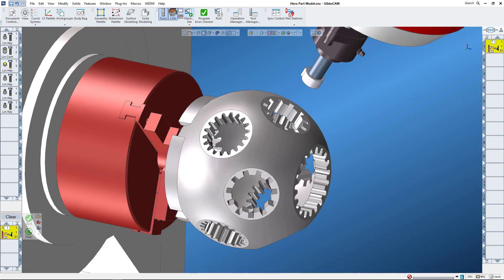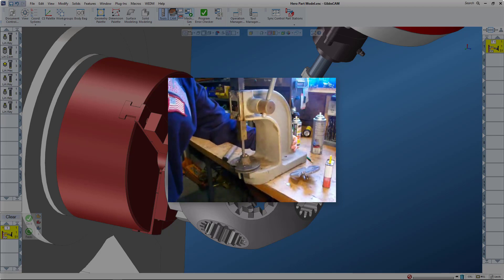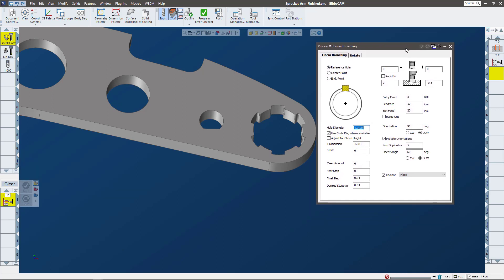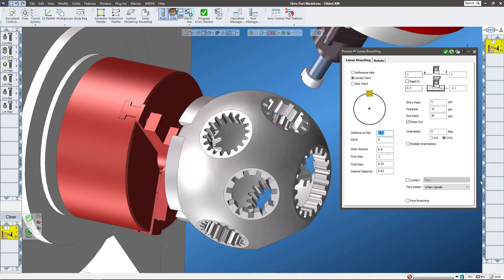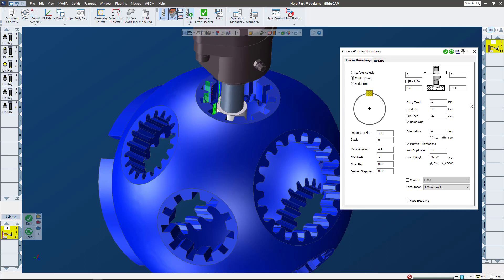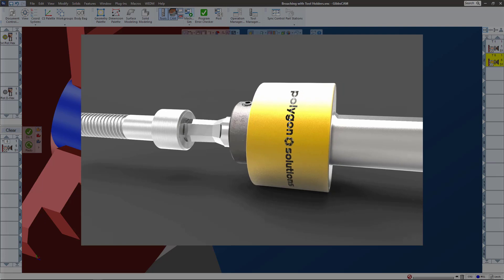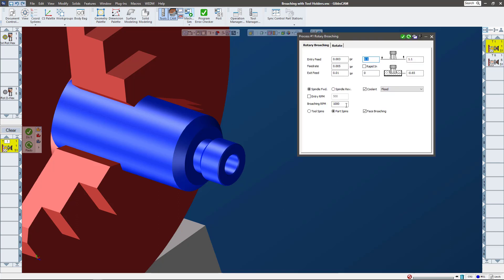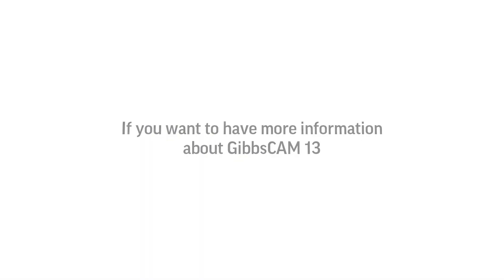GibbsCAM 13: Broaching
GibbsCAM 13 includes brand-new functionality for broaching. Program and simulate both linear and rotary broaches right inside the GibbsCAM interface. A full set of broaching tools are included, or a user can create custom broaches. Full broaching capabilities are available for milling and turning.